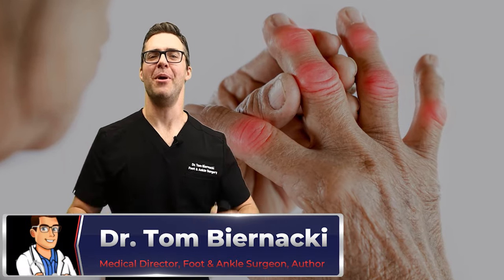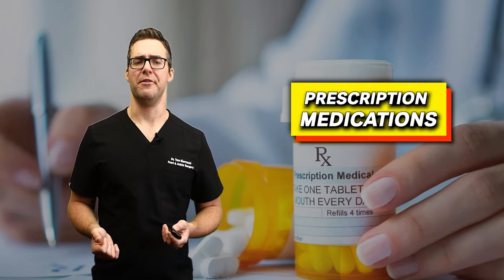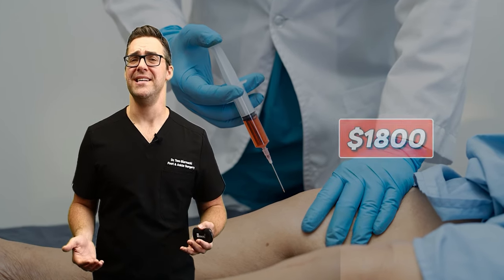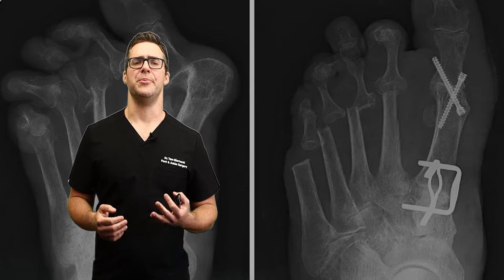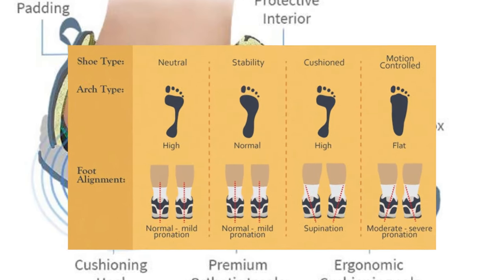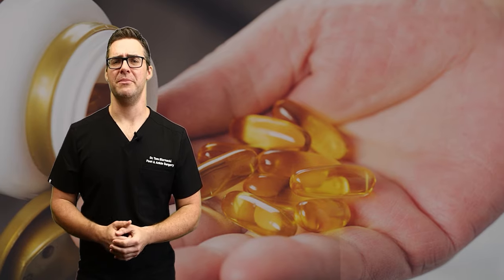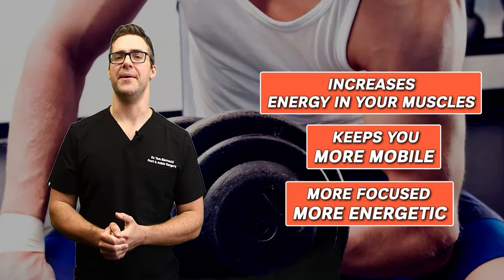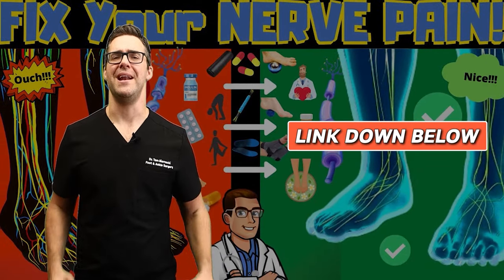The Best Natural Treatment for Rheumatoid Arthritis!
🦶We review the BEST rheumatoid arthritis treatment, symptoms, diagnosis, causes, medications, surgery, all natural treatments & home remedies!🦶

Chapters:
0:00 What is rheumatoid arthritis
0:59 Rheumatoid arthritis treatment
1:15 Rheumatoid arthritis medications
1:47 DMARDS
2:03 Steroids
2:37 Injections
3:43 Biologic MEdications
5:05 Rheumatoid arthritis surgery
5:45 Rheumatoid arthritis diagnosis
6:19 Natural treatments
7:57 Omega 3 fatty acids
9:14 Turmeric & curcumin
9:53 Best Foods for inflammation
11:36 Big Secret

👉 Shoes 👈
Best Shoes: